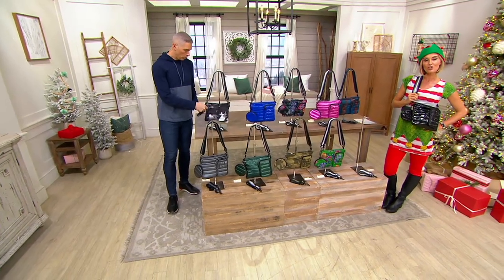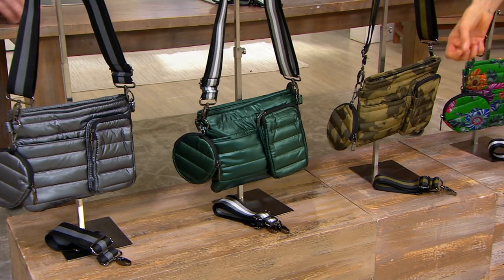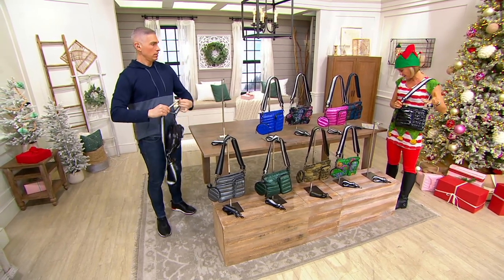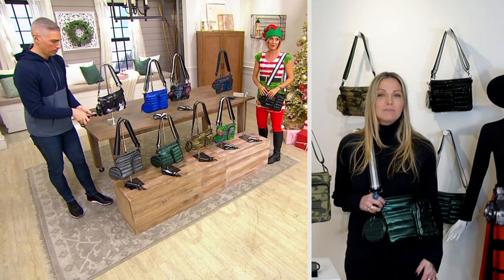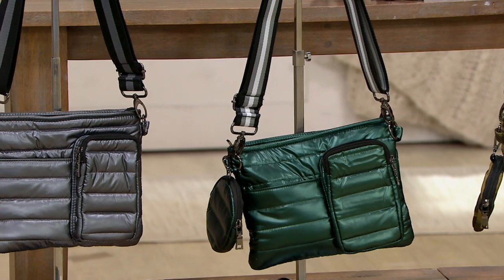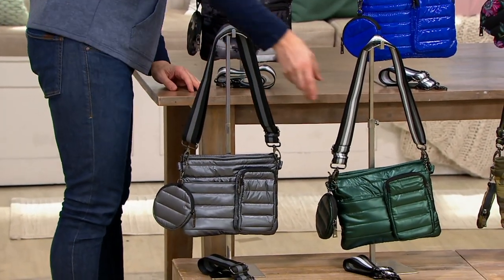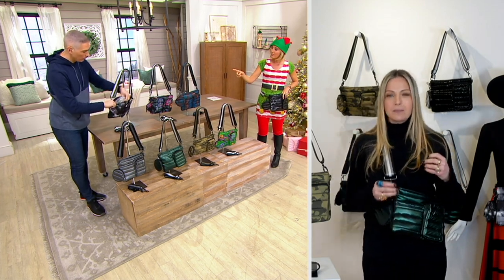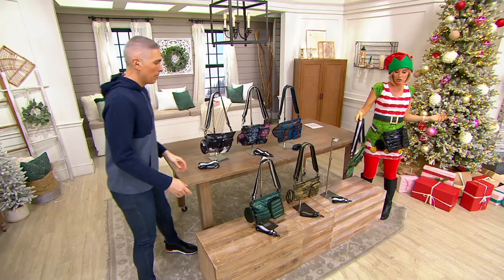Think Royln Convertible Crossbody w/ Clip-on Pouch - Sidekick on QVC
Think Royln Convertible Crossbody w/ Clip-on Pouch - Sidekick

It's in the bag -- quite literally -- when you swing this chic convertible crossbody over your shoulder and head out the door. The result? Look edgy and effortless everyday! From Think Royln.